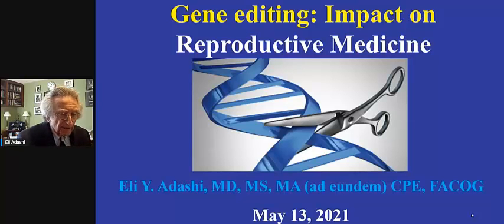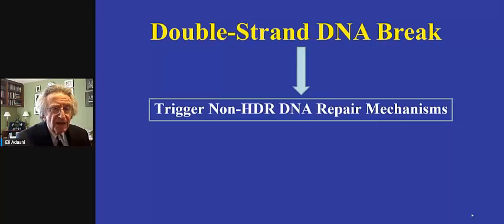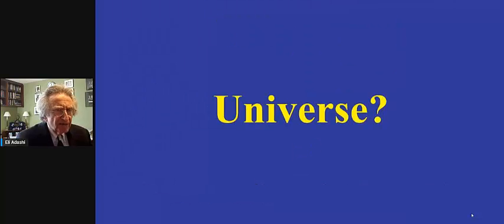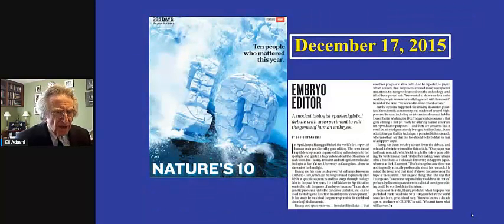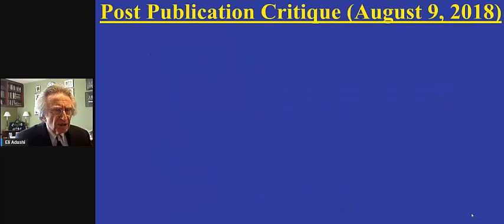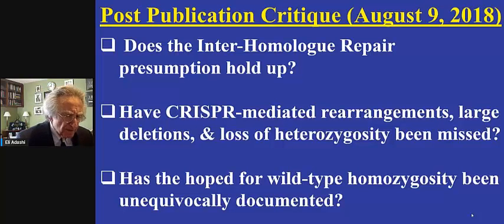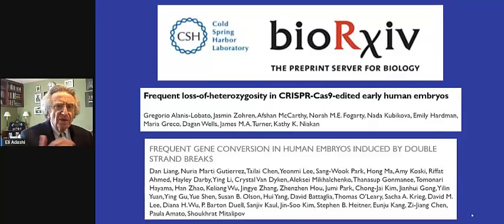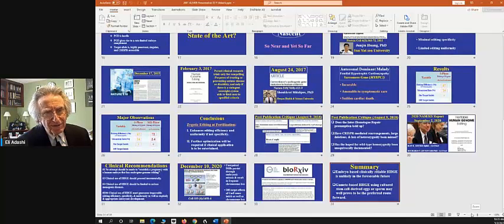2021-Plenary Presentation to the South American ALMER meeting on Heritable Human Genome Editing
Invited presentation